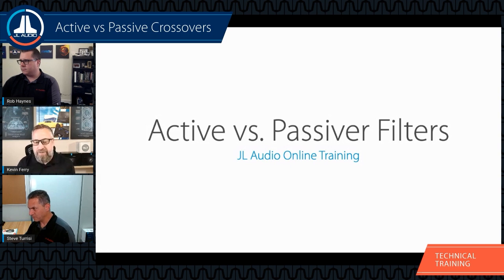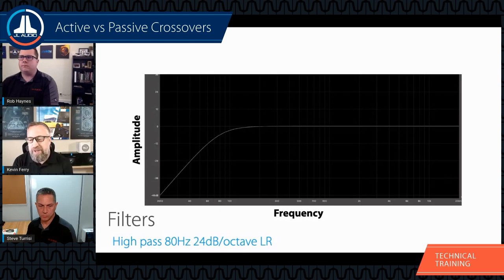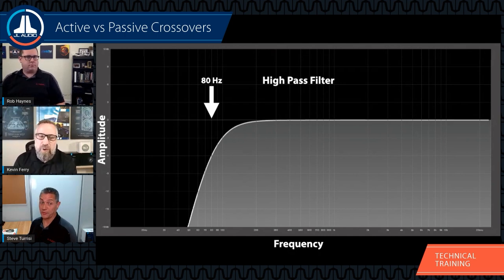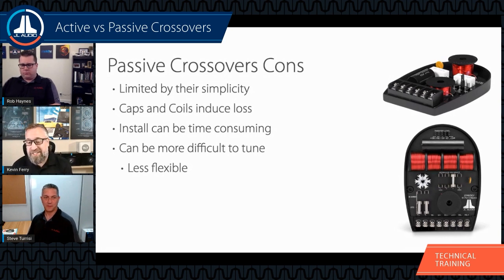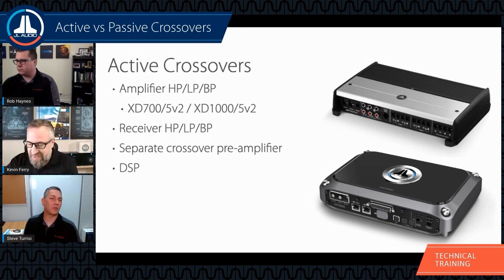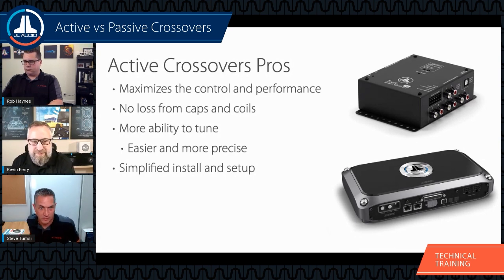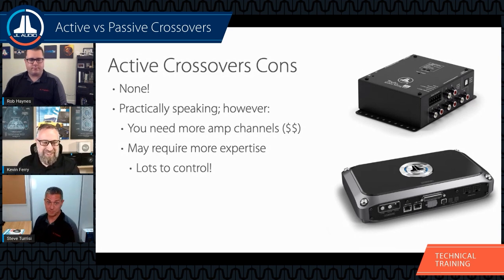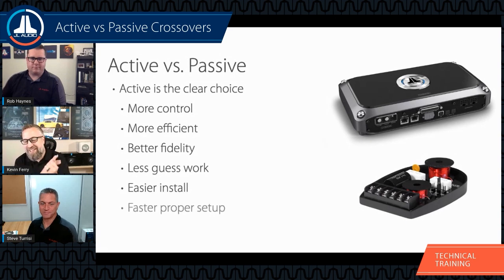[Live] JL Audio Training About Active and Passive Crossover Networks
JL Audio's technical trainer, Kevin Ferry, hosted a live on-line training about Active and Passive crossover networks. Watch and you will learn about the best practices when working with either active and passive crossovers, pro’s or potential con’s of each and which is the right choice for your audio system.